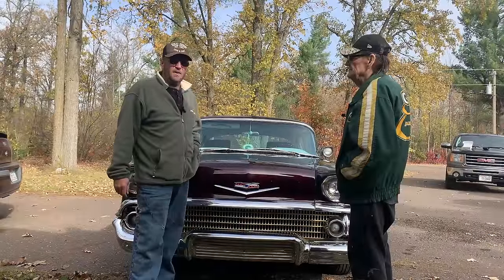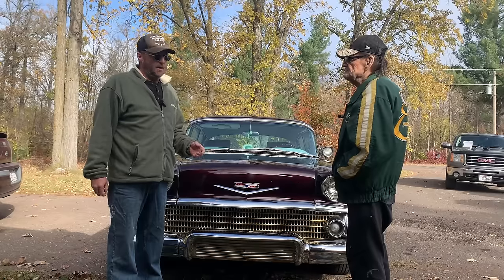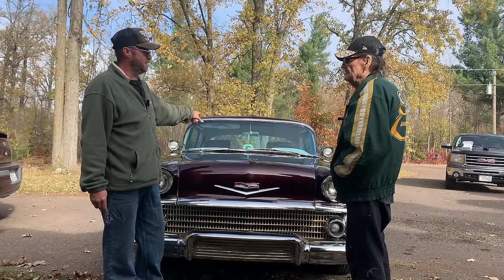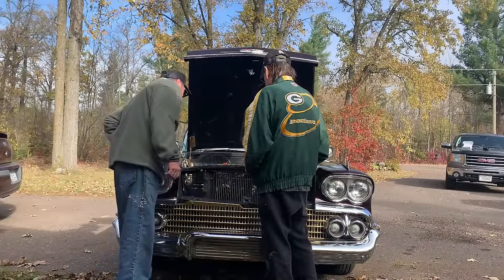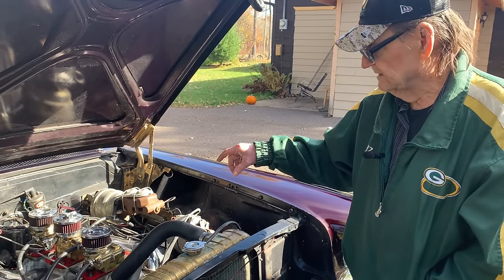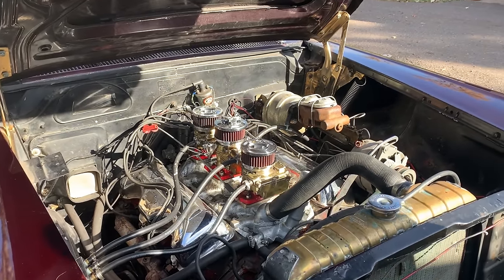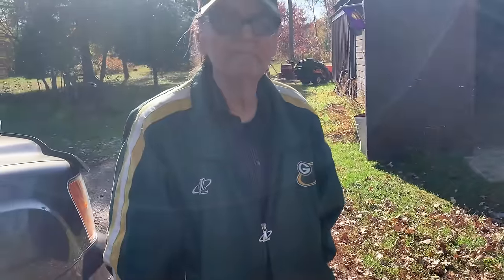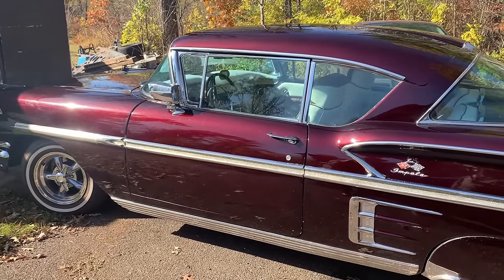1958 Impala, Old School Hotrod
Claytons 1958 Chevy Impala, old school hotrod